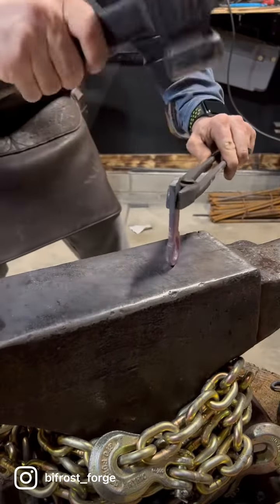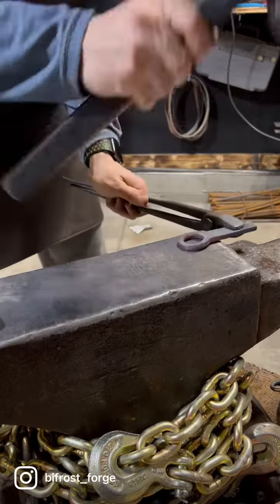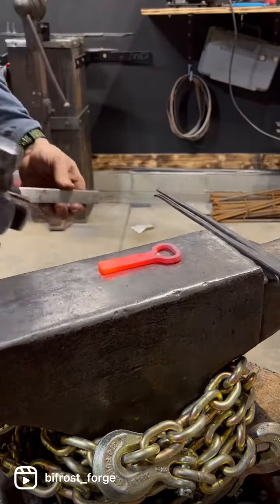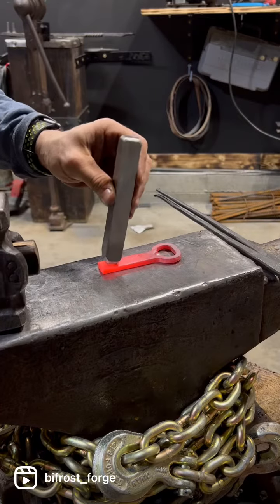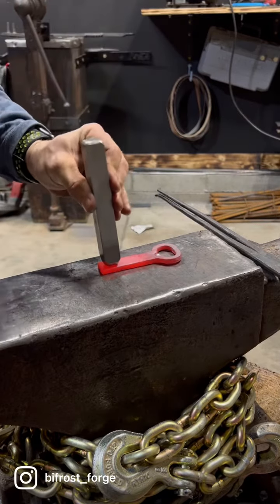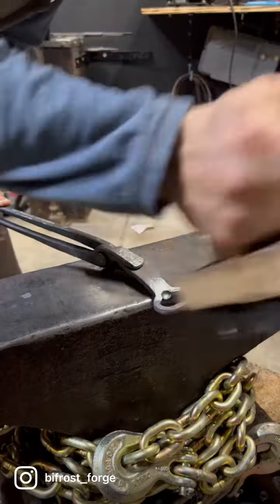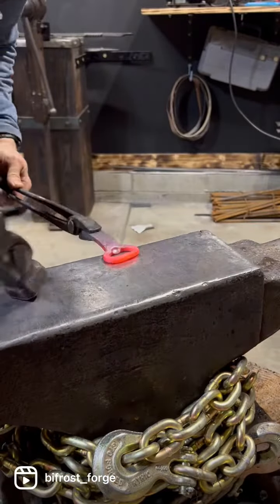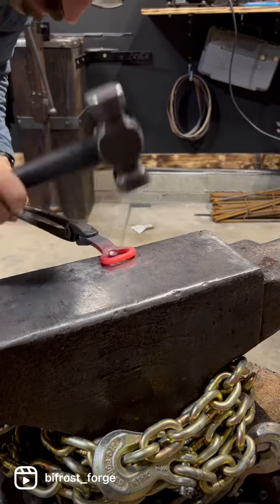little forged bottle opener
Forging a bottle opener